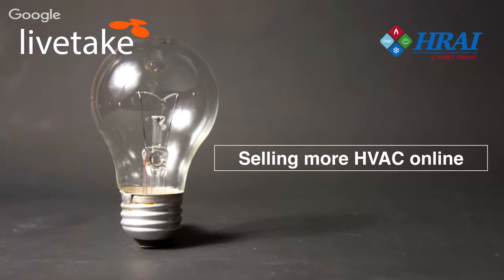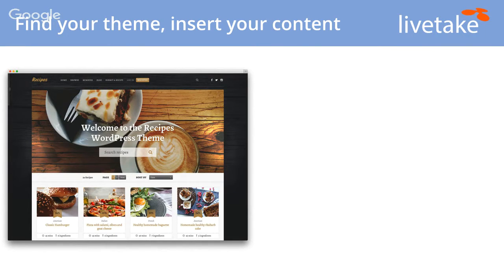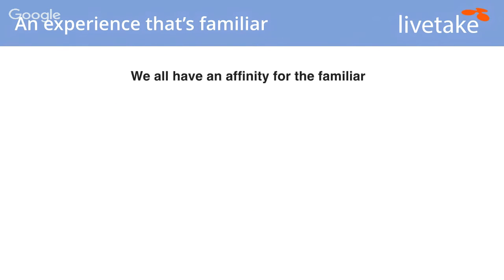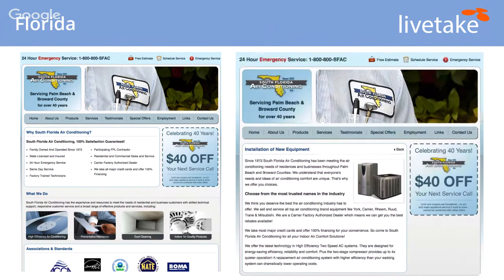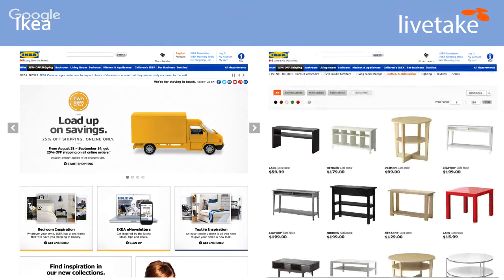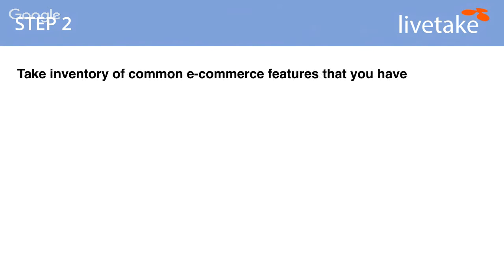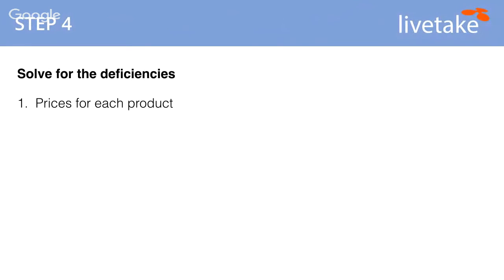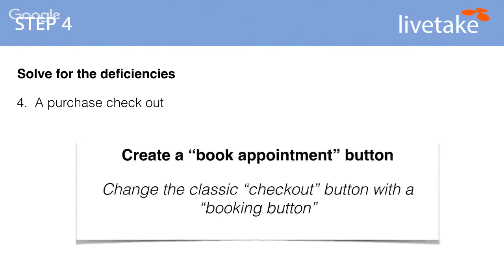How to sell more HVAC online